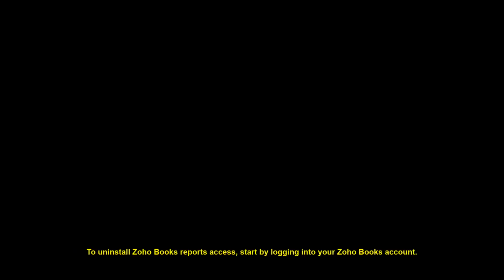How to uninstall Zoho Books reports access - Full Guide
In this comprehensive guide, we’ll walk you through the step-by-step process of uninstalling Zoho Books reports access. Whether you're looking to streamline your accounting software or simply want to revoke access, we’ve got you covered! Our easy-to-follow instructions will ensure that you can manage your Zoho Books settings efficiently.